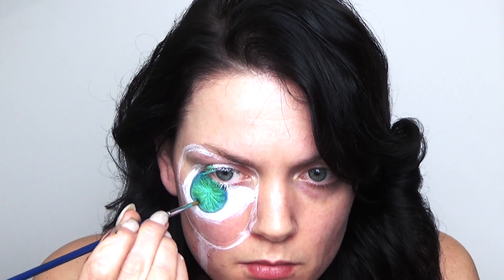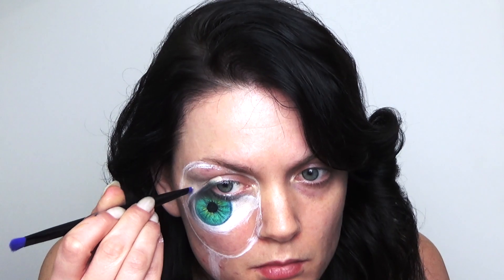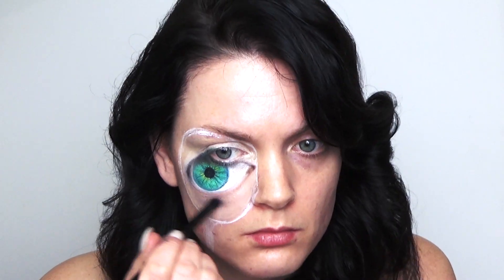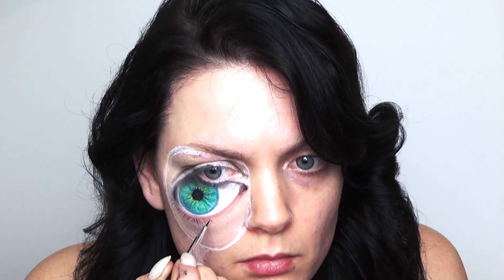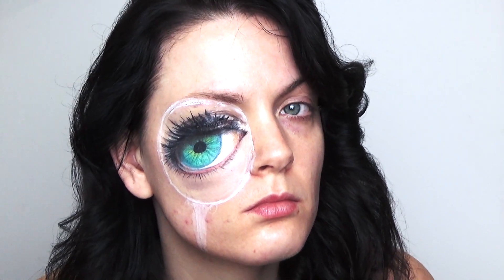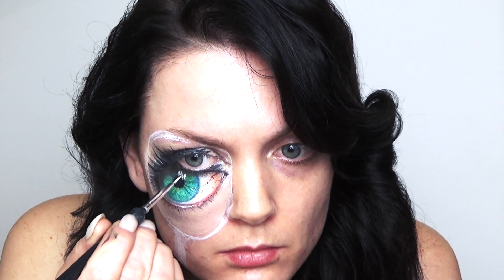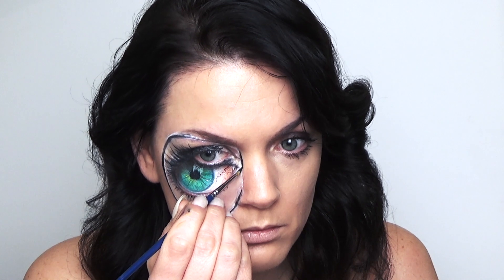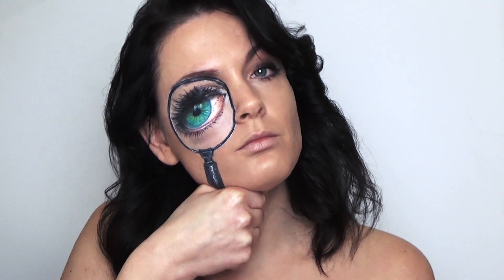BIG EYE makeup!!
Just another illusion type facepaint!!!